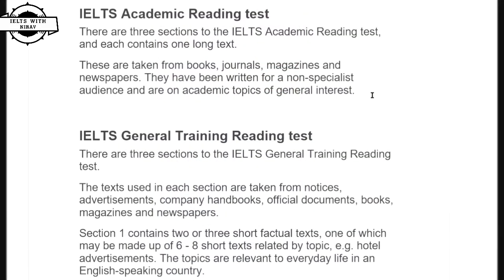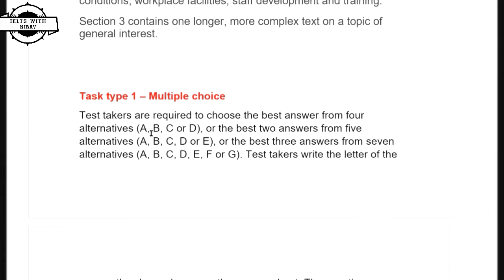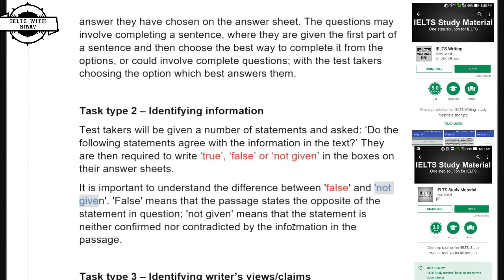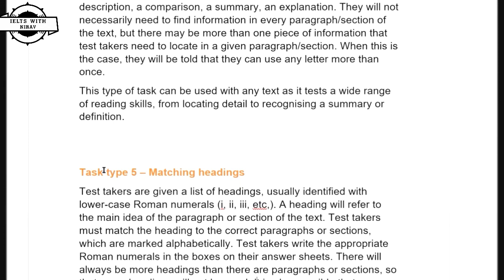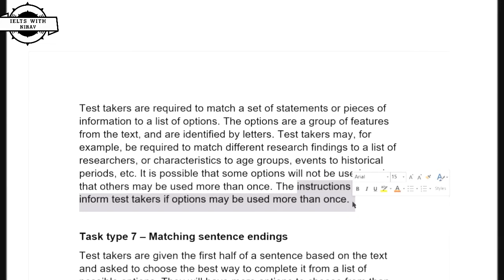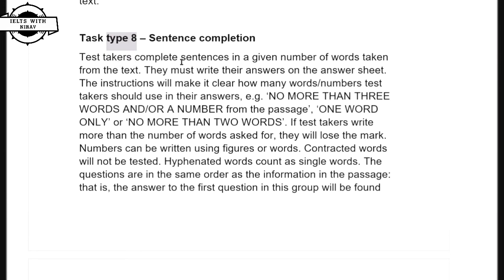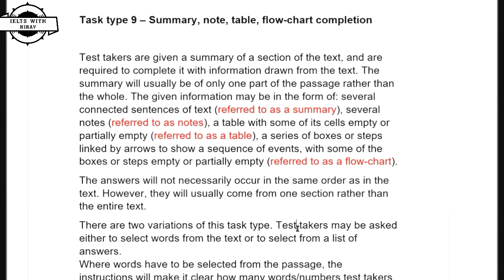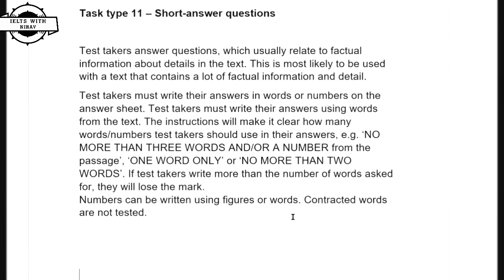IELTS Reading - Top tips for types of questions || Academic reading || General reading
In this video you will get idea about types of questions in IELTS reading exam for both Academic reading and General reading.

Buy IELTS Books
IELTS Finesse

The Perfect Guide for Speaking on IELTS

Ielts Listening Test Strategy Research

Ielts Speaking

Complete IELTS Bands 6.5-7.5 Class Audio CDs

Ready for IELTS: Class Audio CDs

Ielts Exam Secrets : Ielts Test Review for the International English Language Testing System  (English, Paperback, ENG, A)

Collins Grammar for Ielts

Speaking for IELTS : English for Exams

The Ultimate Guide to IELTS Writing

IELTS Essay Booster

Writing for IELTS  (Paperback, Anneli Williams)

The Ultimate Guide to IELTS Writing  (English, Parthesh Thakkar)

Focusing on IELTS: Reading and Writing Skills Reader  (English, Paperback, Lindeck Jeremy)

Ielts Listening Test Strategy Research  (English, Paperback, Li Jing)

Listening for IELTS (With CD)  (English, Paperback, Jo Tomlinson, Fiona Aish)

Reading for IELTS  (Paperback, Els Van Geyte)

MM_IMPORVE IELTS READING SKILLS. 1 Edition  (English, Paperback, Sam McCarter)

IELTS Advantage: Reading Skills  (P, Jeremy Taylor)

For more updates like my fb page -
Facebook.com/ieltswithniravgohel